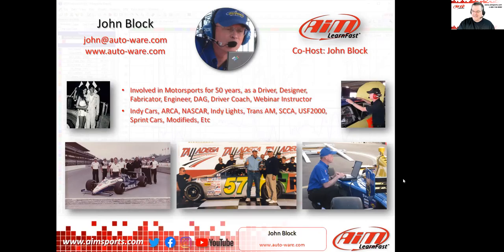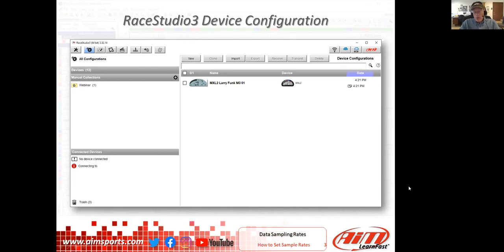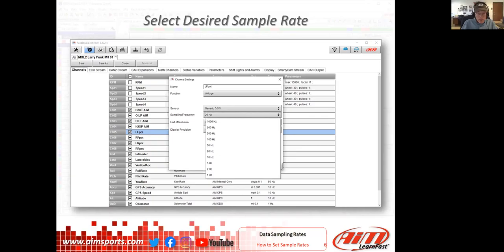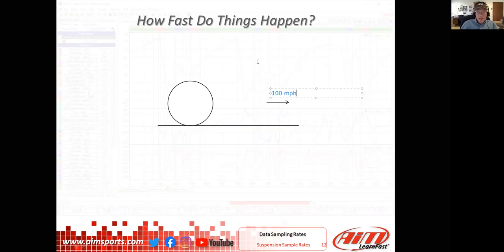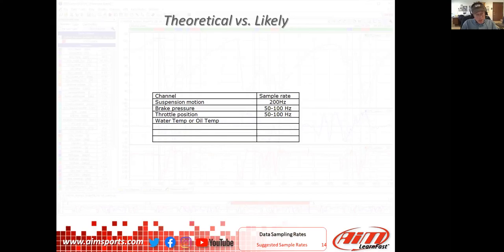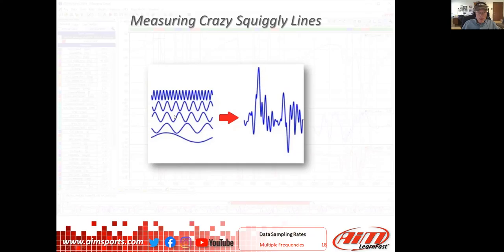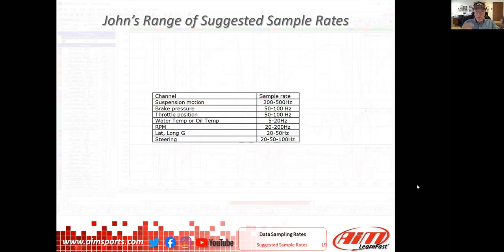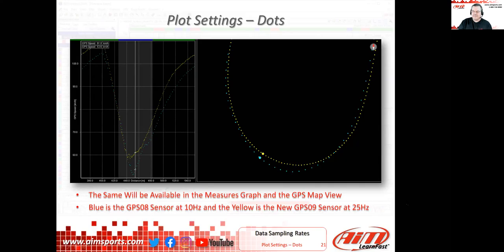1-60 Data Sampling Rates, Removing the Mystery - Live Webinar with John Block - 10/22/2020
In this live webinar, John Block of Auto-Ware.com and Roger Caddell (AiM Sports National Training Manager) discuss sample rates and how to remove the mystery about them. John with his more than 50 years of motorsports experience explains the subject and gives many examples of how to determine the best sample rate for your sensor application. We ended with a discussion of other available support and training from John including his popular webinar series where John goes into much more detail on this and other data analysis topics.

Video Timestamps
0:00 Opening
1:00 John Block Introduction
8:43 What are Sampling Rates?
11:38 Device Configuration
13:08 Setting an Individual Channel Sampling Rate
13:43 What Should a Channels Sampling Rate Be?
15:54 Understanding the Actual Signal and Best Way to Convert to a Sampling Rate
18:29 Aliasing
19:05 Norquist Theorem
20:55 Suspension Sample Rates
24:13 Driver Controls Sample Rates
27:27 Water/Oil Temp Sample Rates
29:30 Engine RPM Sample Rates
33:20 Sampling Rates When There are Multiple Frequencies
37:25 Lateral/Longitudinal G's Sampling Rates
38:35 Steering Sampling Rates
41:32 Seeing Sampled Data Rates in Race Studio 3 Analysis
43:05 Comparing 10Hz vs. 25Hz GPS Sampling Rates in RS3 Analysis
44:57 Poll Results - What Functions Do You Use Most in RS2 Analysis
46:39 Additional Live Questions & Answers
49:14 John Blocks Online Webinar Series Information
51:25 Next Webinar - Lap replay Function with Roger Caddell
53:30 Closing